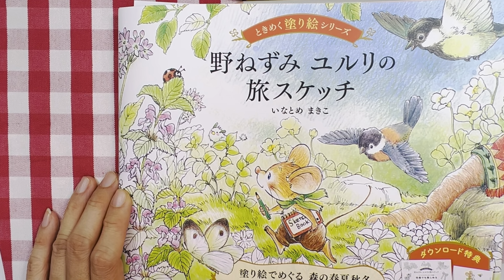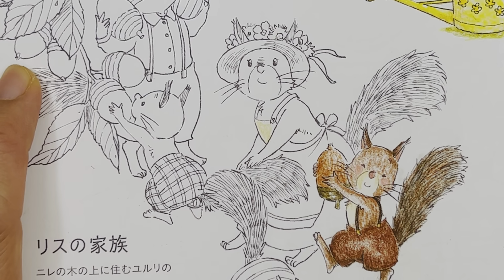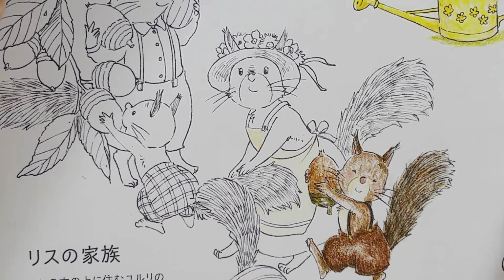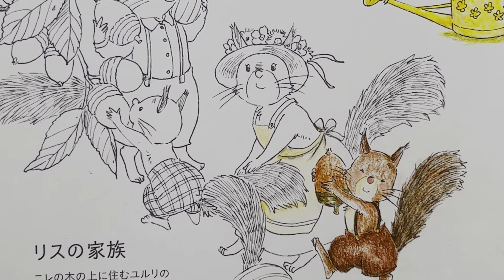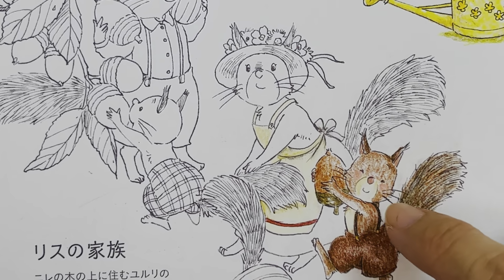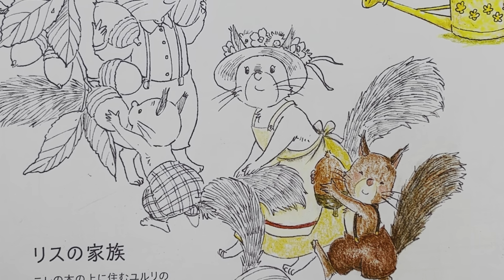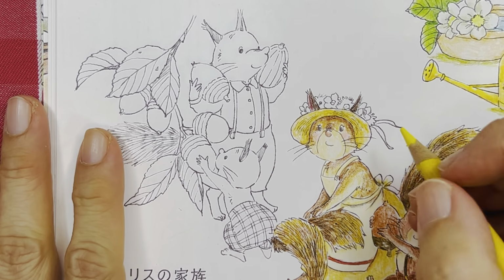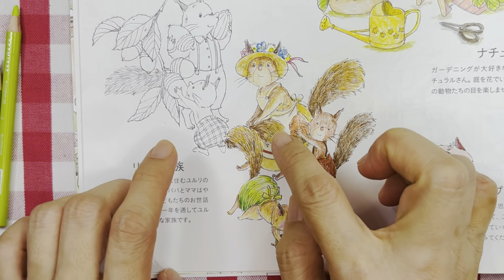Colouring in Mrs Squirrel and Young Squirrel in Wild Mouse Yururi's Journey Sketches @Makiko Inatomi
I'm colouring in Mrs Squirrel and Young Squirrel in Wild Mouse Yururi's Journey Sketches by Makiko Inatomi. Stay safe and Happy colouring.